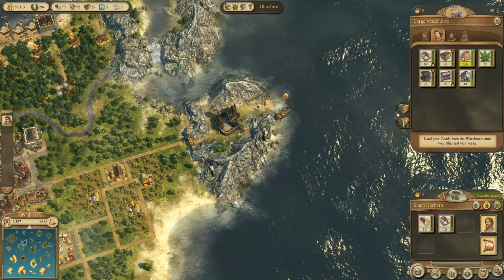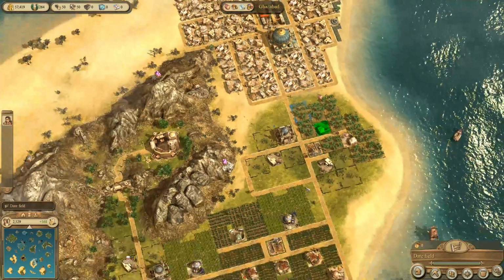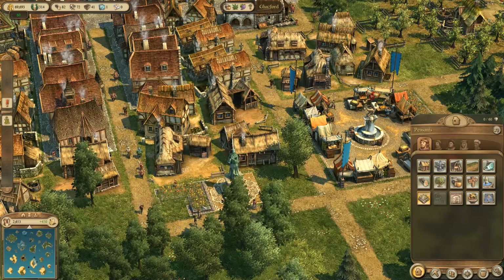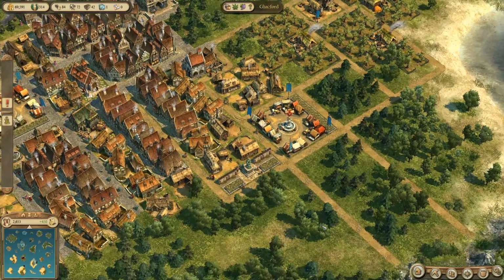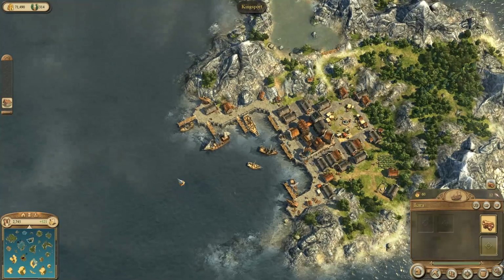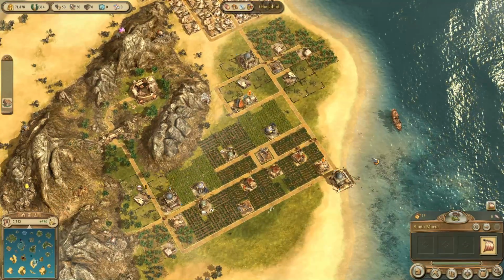Let's Play Anno 1404: Venice (Sandbox) - 13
Anno 1404 is a unique and award-winning combination of construction, economy, discovery, diplomacy, and combat. Create your own nation with a unique blend of simulation and real-time strategy as you journey across the globe to explore, trade, and learn technologies to expand your empire and to make your own history.